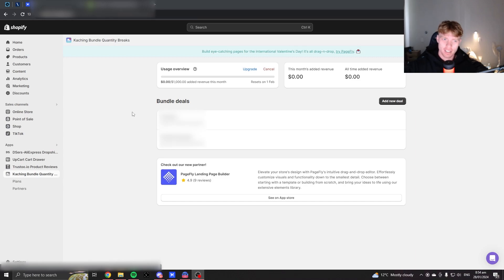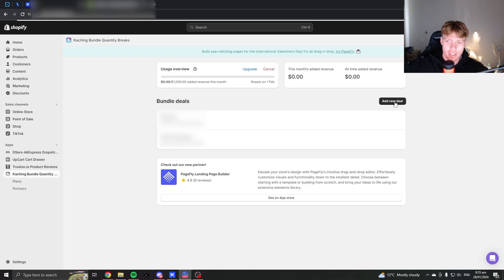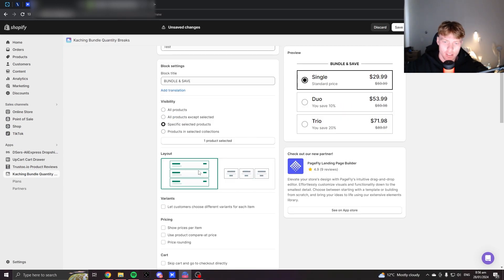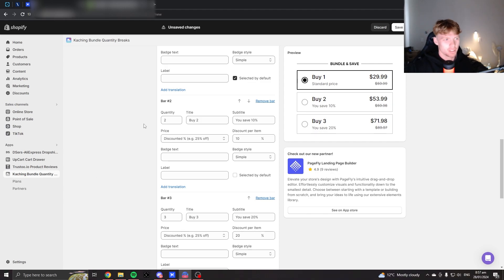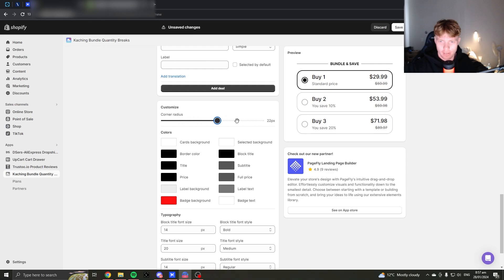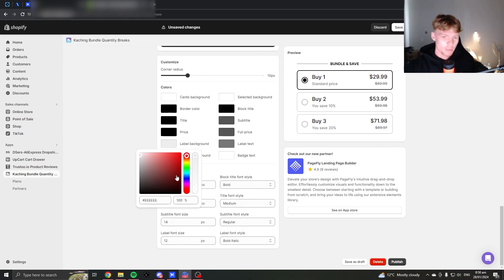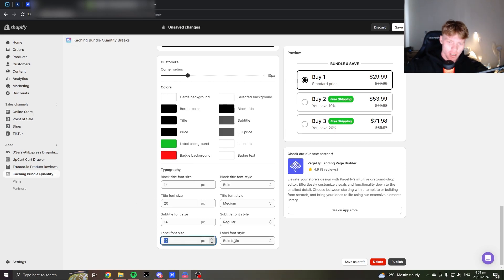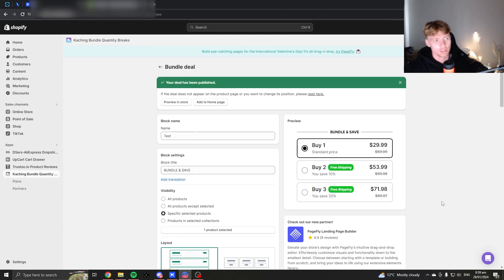How to setup bundles on Shopify (Kaching Bundles)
hope this video helps someone, best-looking bundle app out there